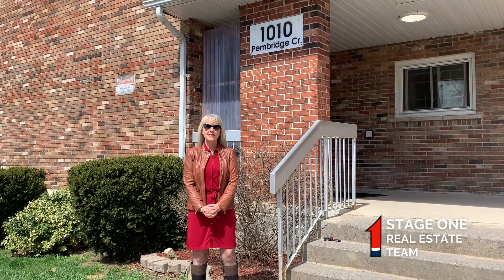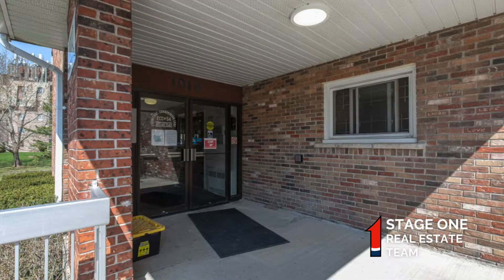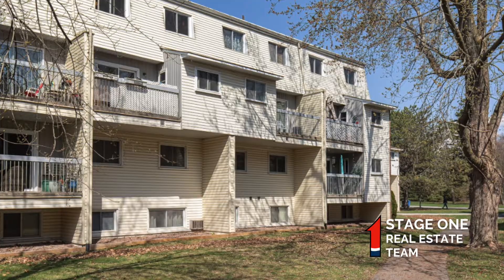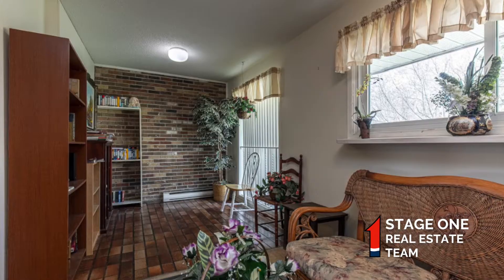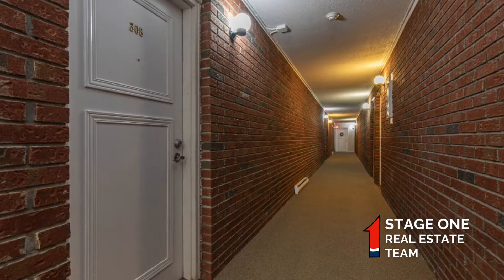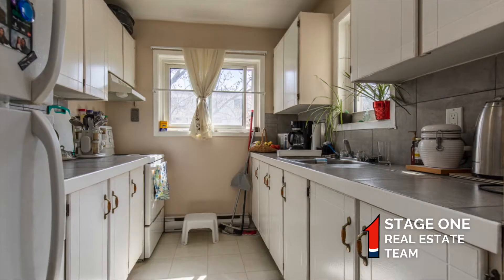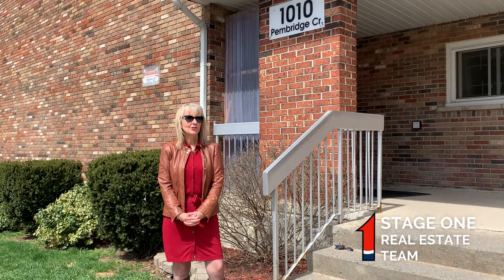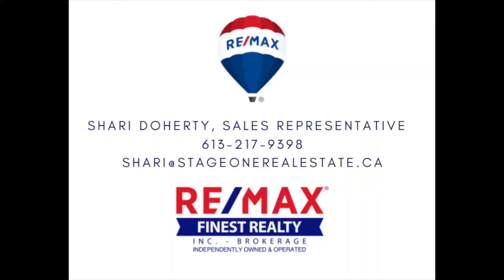SOLD: 1010 Pembridge Crescent, Unit 308 | Kingston, Ontario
Welcome to 1010 Pembridge Cres, Unit #308. This 2-storey 2 bedroom condo is in one of the most convenient locations in the west end of Kingston. Schools, parks, grocery stores and public transit are at the door steps. This unit is currently tenanted and the tenants are solid and would like to stay. Notice will however be provided for any new owner who would like to occupy the unit themselves. The balcony looks out over a sunny courtyard. This is a great opportunity for investors, first-time buyers or downsizers. Make this 2-storey part of your story!